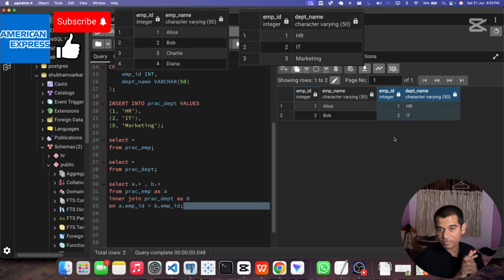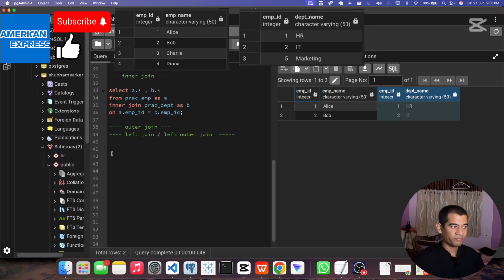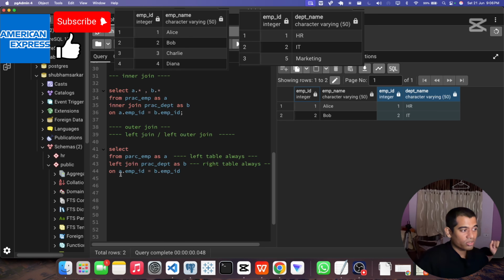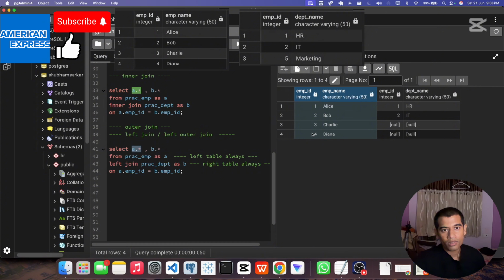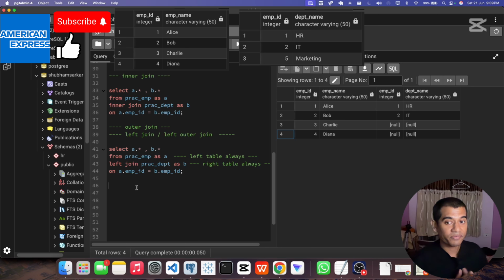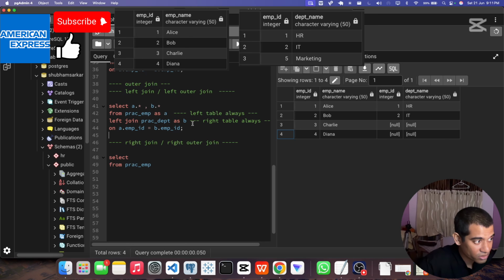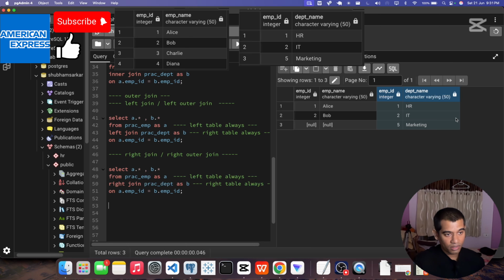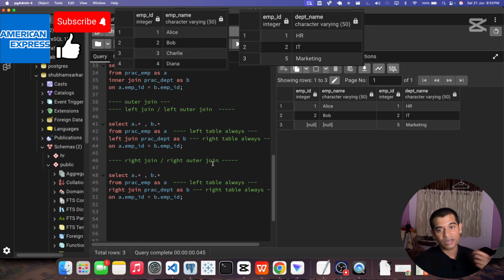Top SQL Interview Questions Asked at American Express | Must-Know for Data Analyst Roles! (English)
🎯 American Express SQL Interview Questions | Data Analyst Preparation Guide

In this video, we’ll go through some of the most commonly asked SQL interview questions from real interviews at American Express — perfect for anyone preparing for a Data Analyst or Business Analyst role!

📌 What you'll learn:

Real SQL questions asked at American Express

Theoretical explanation + practical SQL solutions

Tips to approach and solve queries in interviews

Sample table creation & data (shared in comments for easy practice)

Whether you're a beginner or refreshing before your next interview, this video will help you build confidence and strengthen your SQL skills.

✅ Videos available in both Hindi & English
✅ New questions uploaded daily
✅ Perfect for MNC & startup interviews

📁 Don’t forget to check the comment section for SQL scripts used in this video.